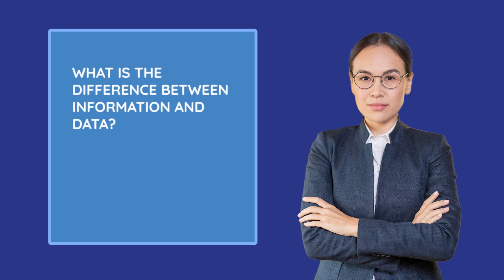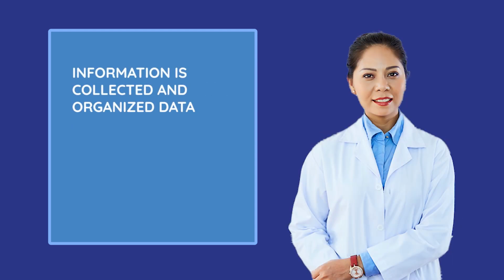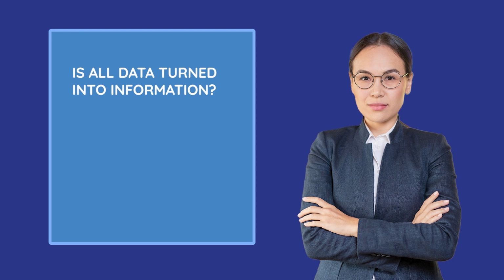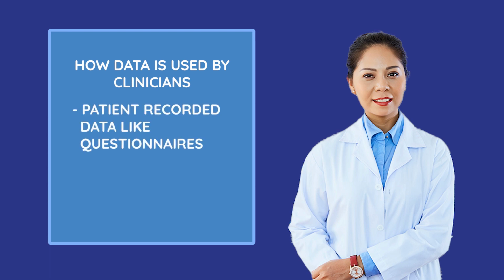Digital Health Data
What is digital health data? What makes health data digital? How is data different from information?